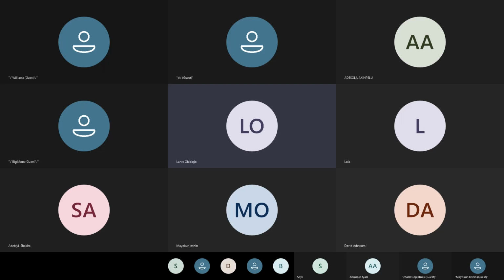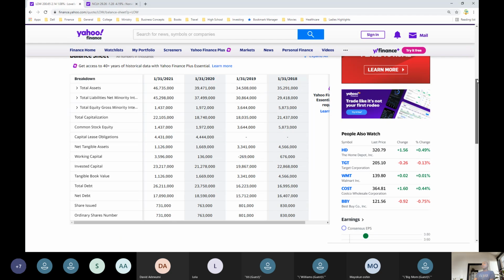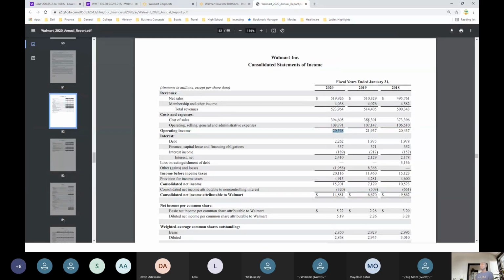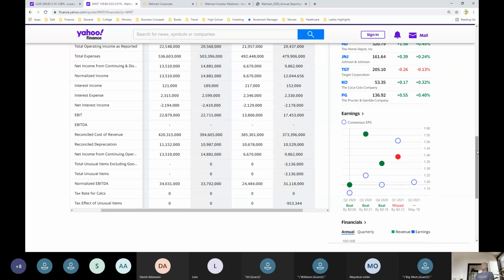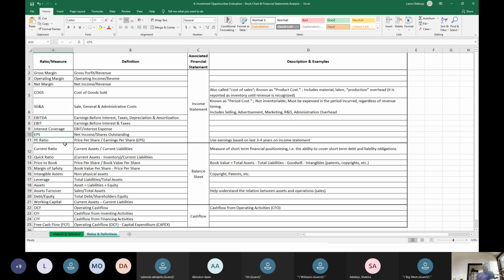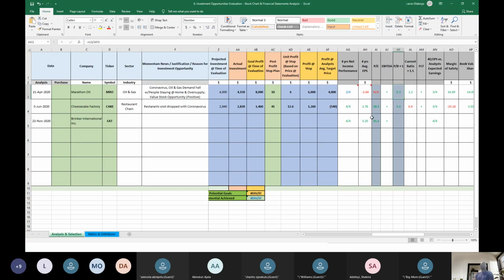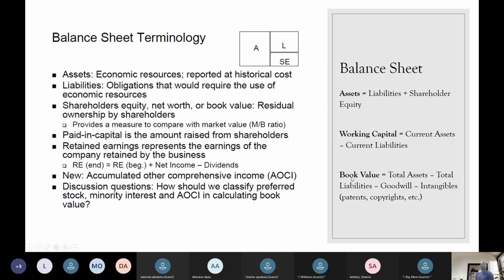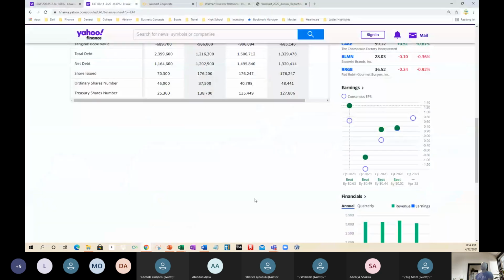Money IQ - Fundamental Analysis - Financial Statement Analysis Part 1 - Income Statement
Financial Literacy Training. Money Management. Financial Intelligence and Skills. Money Mindset Education. Principles of personal finance & money management for individuals and couples. Investing - Investment Vehicles - Compounding -Current and Future Value.